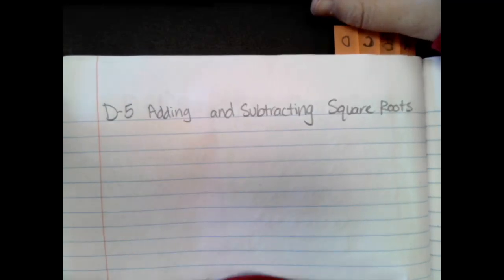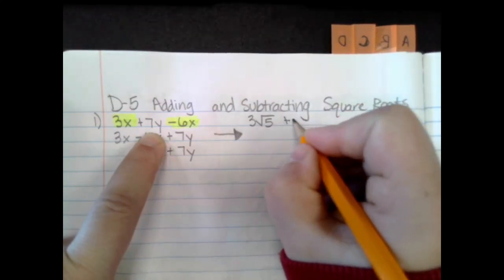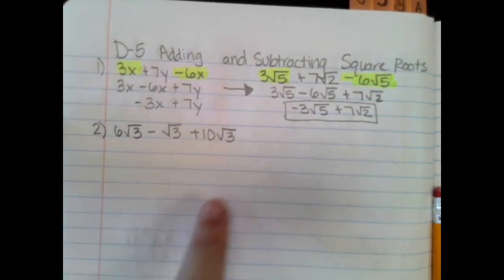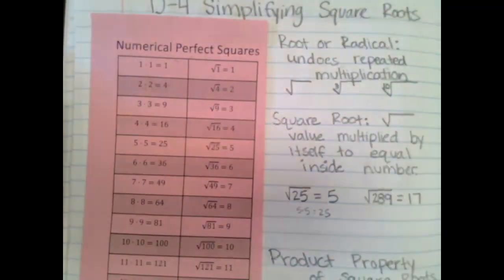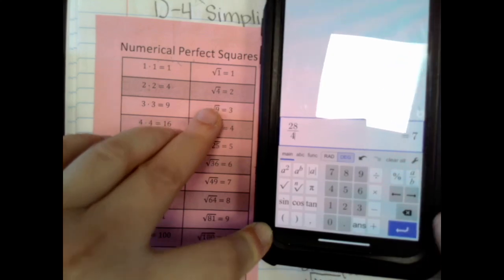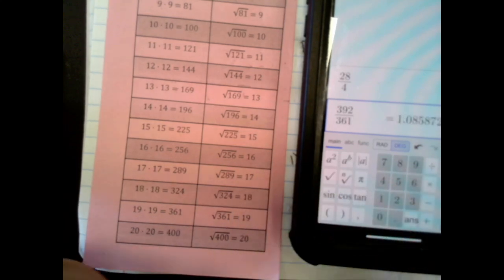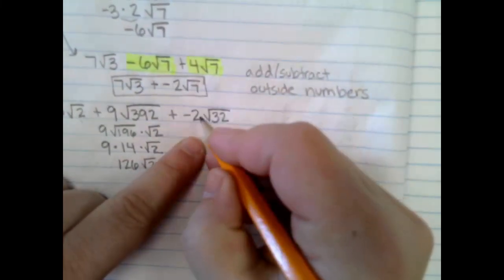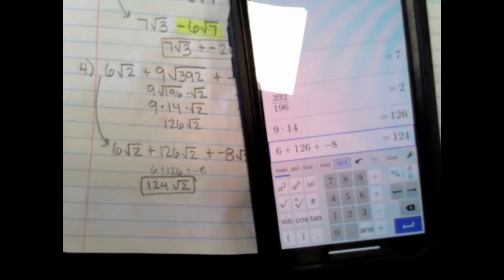D-5 Adding & Subtracting Square Roots (11/8/24)